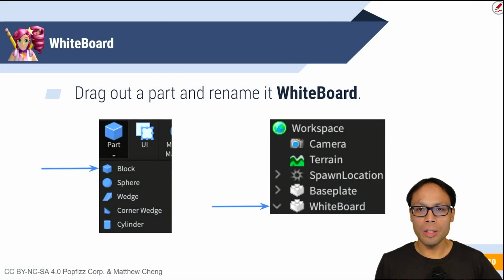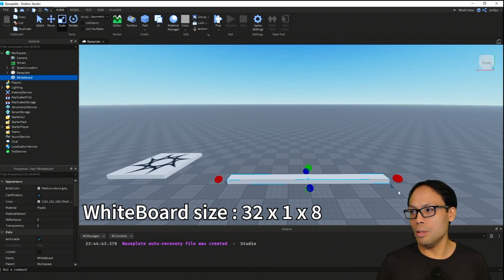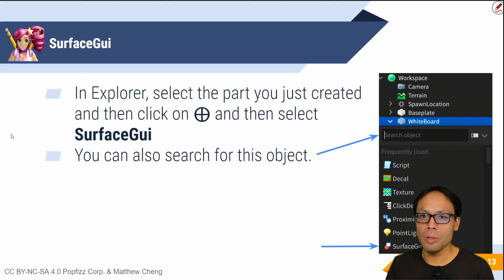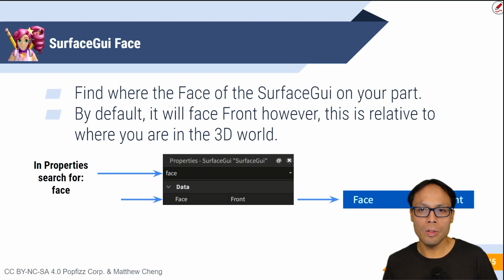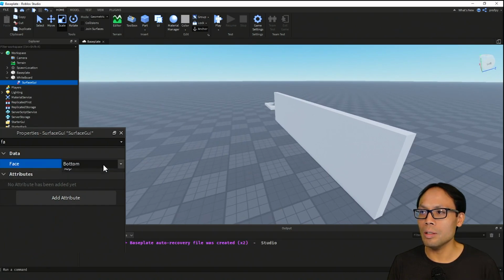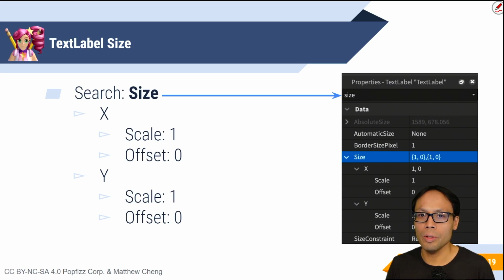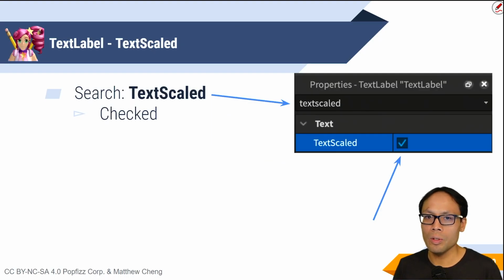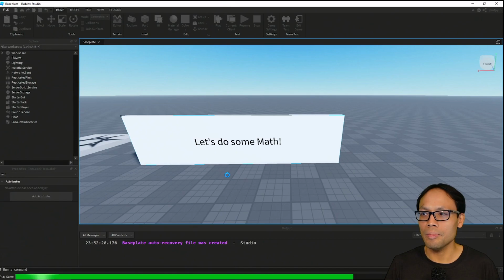[AP CS Principles Roblox] surfaceGUI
Concepts introduced:
SurfaceGUI
TextLabel